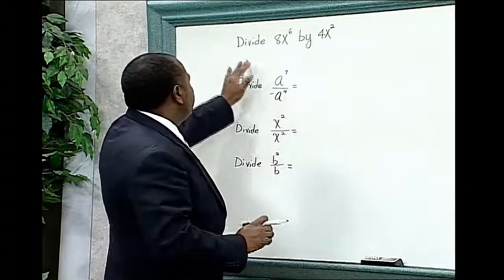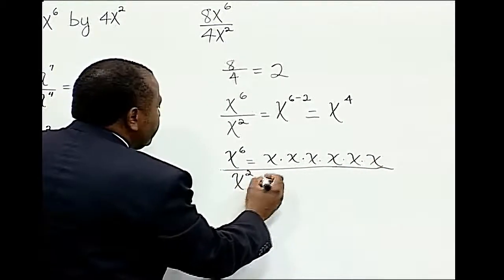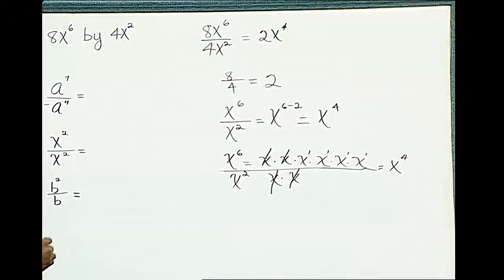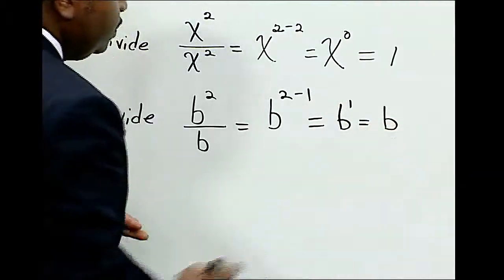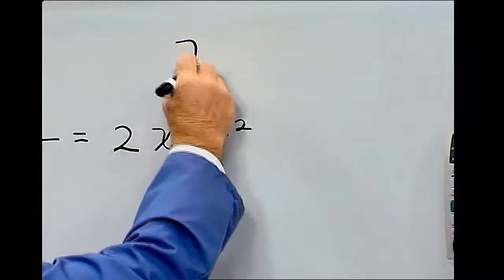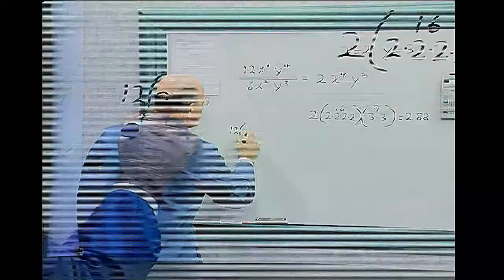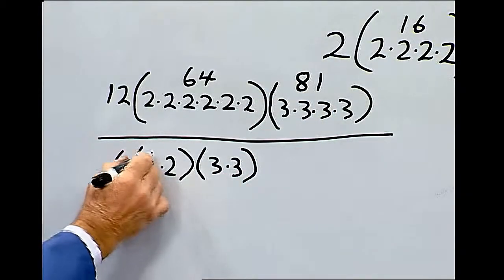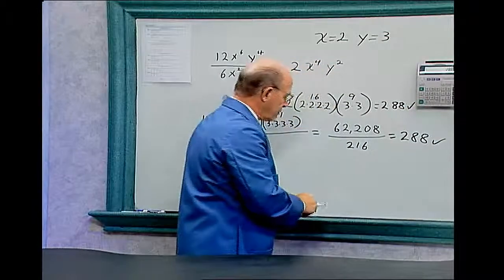Algebra II-Dividing Algebraic Terms by Algebraic Terms